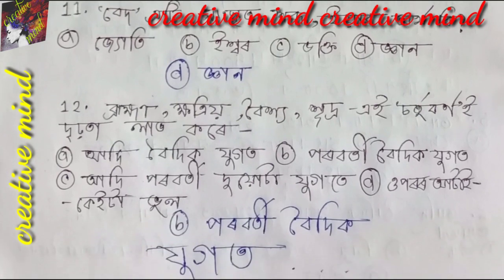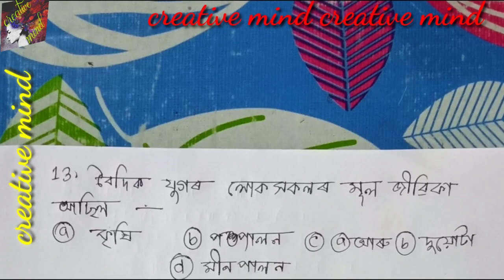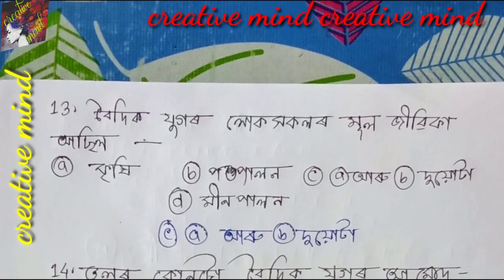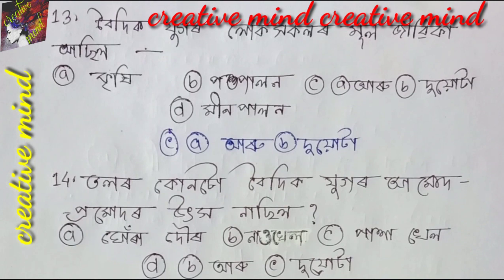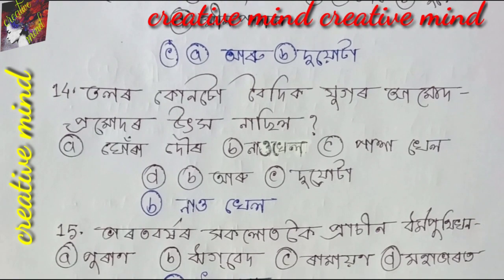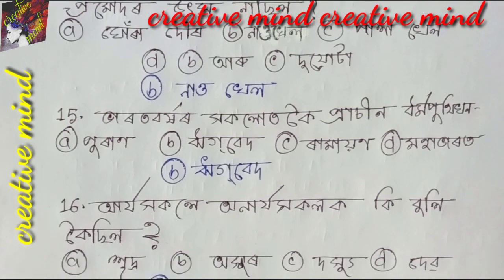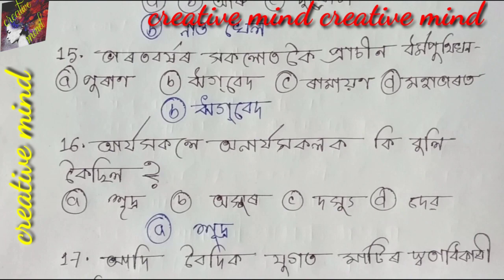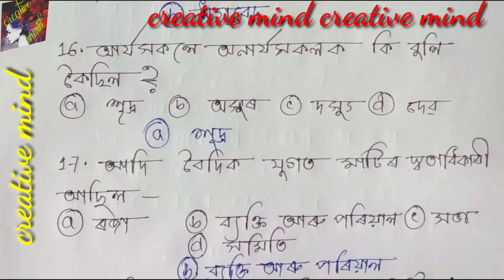Assam Tet 2019 upper primary social studies part 10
Assam Tet upper primary social studies history part 10

pdf link of this video's text